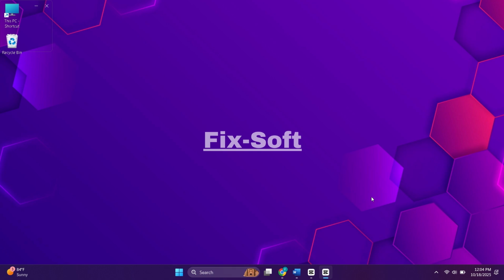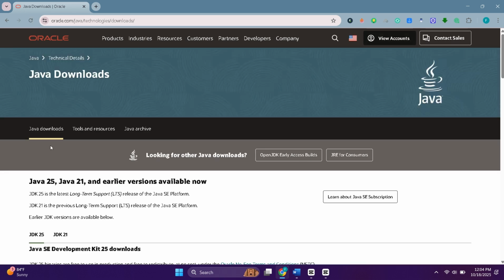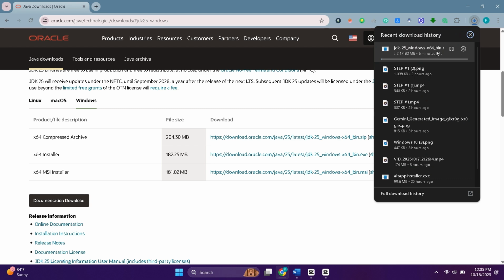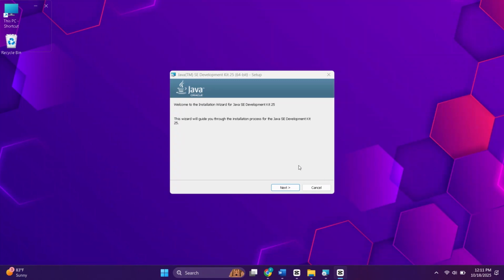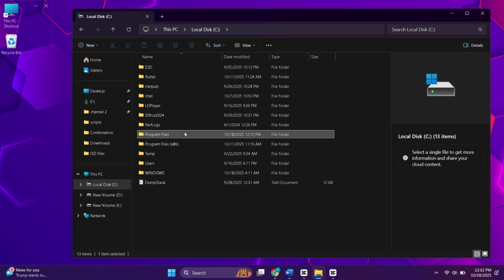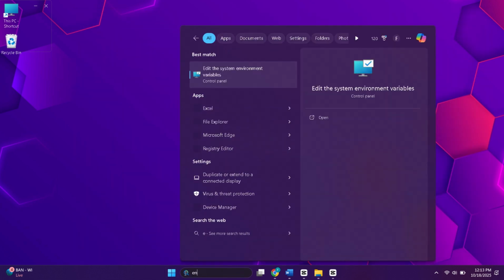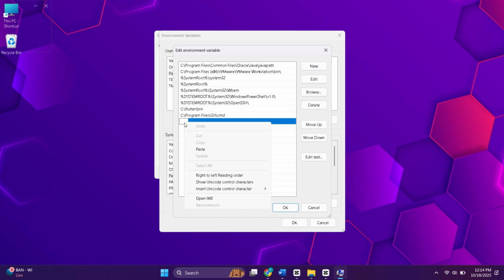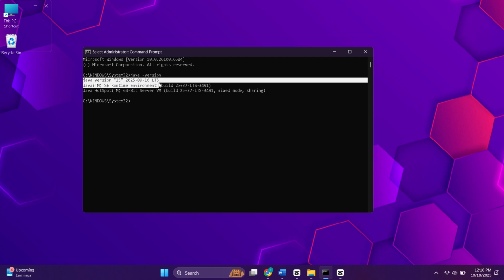How to Install Java JDK 25 on Windows 10/11 (Latest Version)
In this video, I’ll show you how to Install Java JDK 25 step by step on Windows 10 and Windows 11. You’ll learn how to download Java 25, install it properly, and set the Java Environment Variable so your system recognizes Java commands in the terminal or command prompt.

This guide works for both beginners and developers who want to set up Java 25 for coding, Android development, or any Java-based application.

By the end of the video, you’ll know exactly how to:
Download and Install Java JDK 25
Set up Java Environment Variables on Windows 11
Verify your Java installation using Command Prompt
Run Java smoothly on your PC or laptop

If you’ve been searching for how to Install Java, Install Java 25, or Install Java JDK 25 on Windows 11, this video covers everything in detail.1. What is Java JDK 25?
Java JDK 25 (Java Development Kit 25) is the latest version of the official development kit from Oracle. It includes tools like the Java compiler and runtime environment needed to develop and run Java programs.

2. Is Java JDK 25 free to download and use?
Yes. Java JDK 25 is free for personal use, learning, and development purposes. You can download it directly from Oracle’s official website or from OpenJDK distributions.

3. How do I check if Java is installed on my computer?
After installation, open Command Prompt and type:
java -version
If Java is installed correctly, it will show the version number (for example, java version "25").

4. Do I need to set Environment Variables after installing Java JDK 25?
Yes. Setting the JAVA_HOME and Path variables helps Windows recognize Java commands globally. The video shows exactly how to do this step by step.

5. Can I install Java JDK 25 on both Windows 10 and Windows 11?
Absolutely. The same installer and setup process work for both Windows 10 and Windows 11 systems.